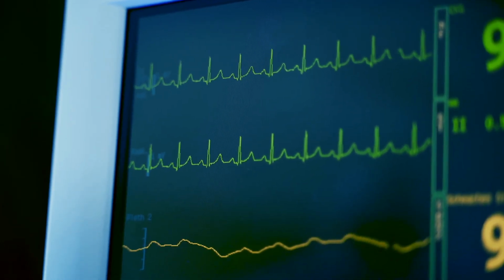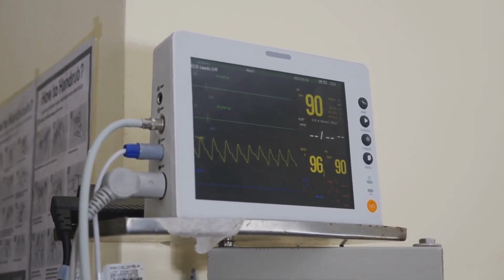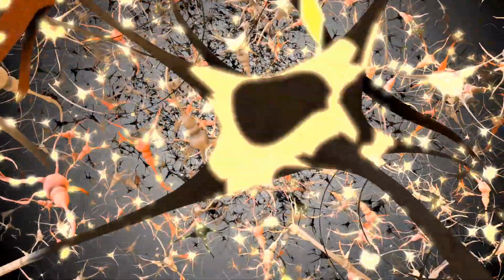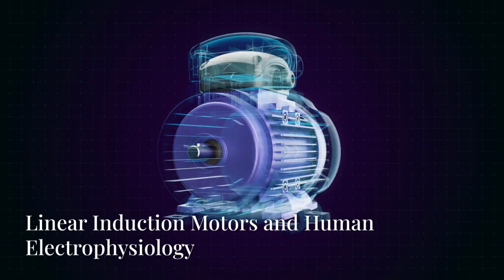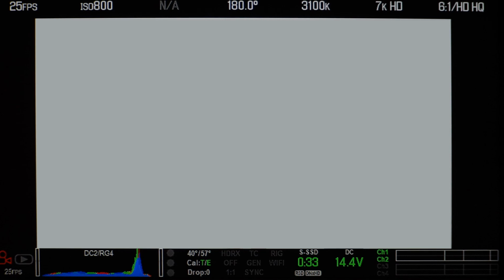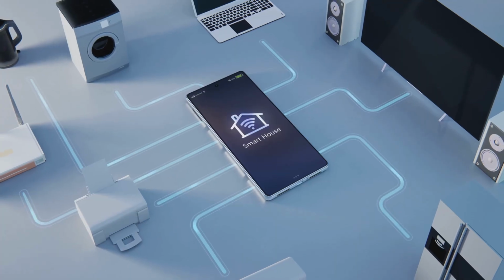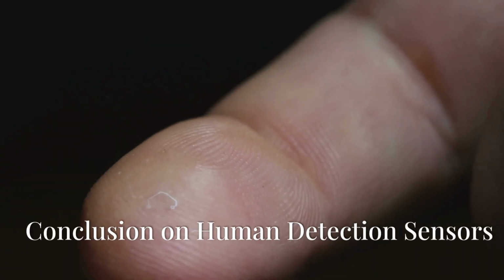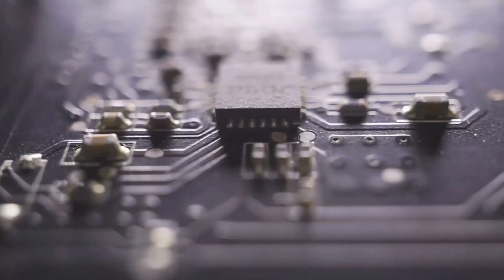Telekinesis Telepathic Thoughts human Ability Potentialities Bioelectromotive force Transduction